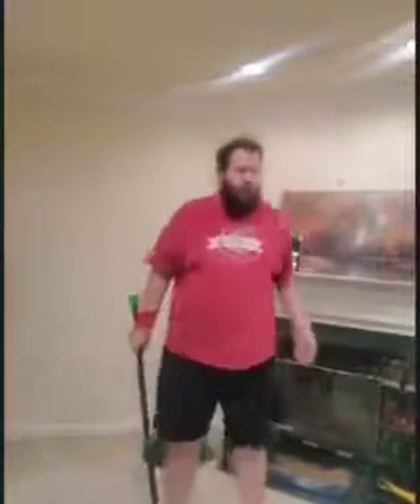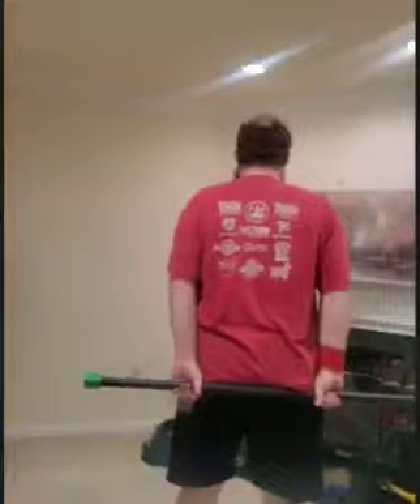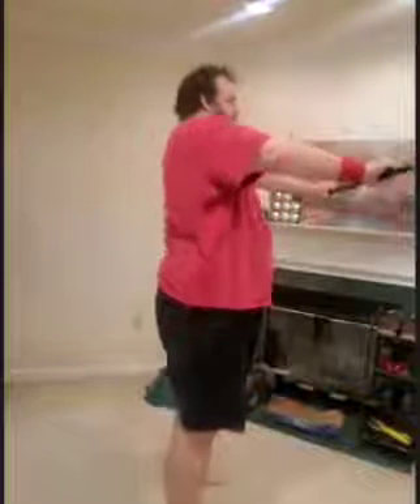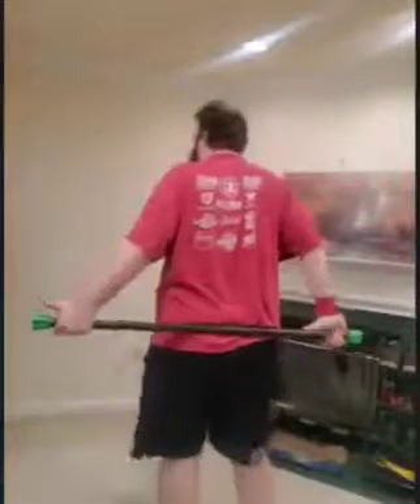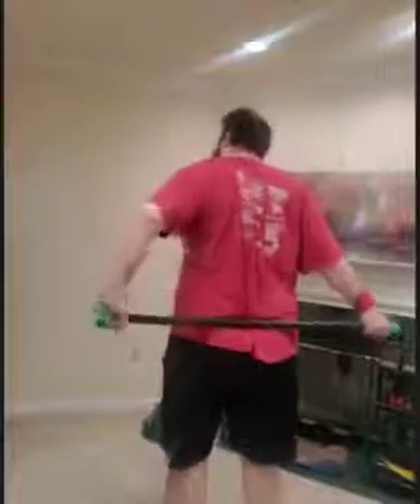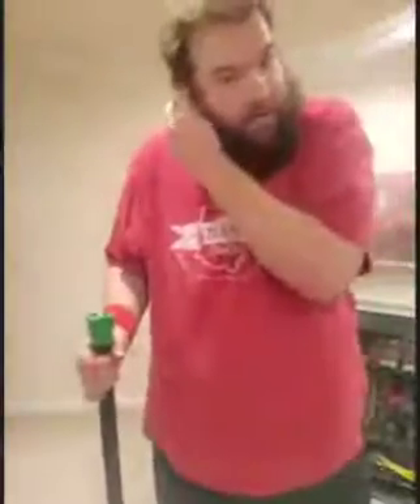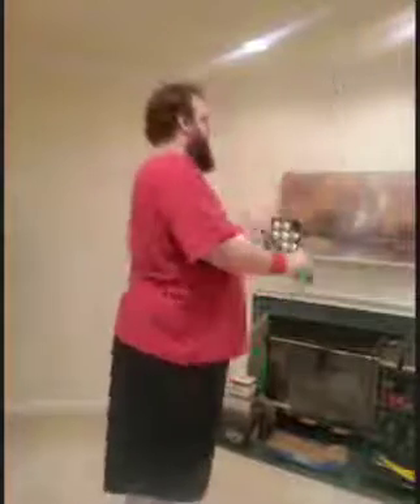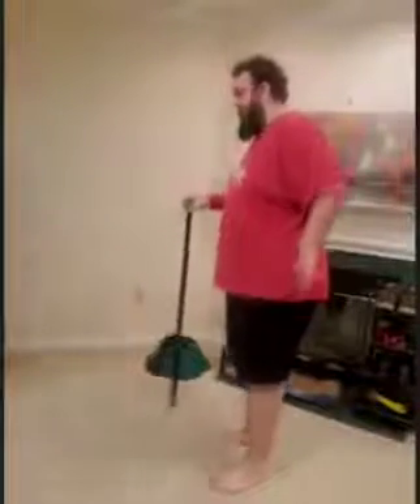Conditioning Class for mobility and strength in full range of motion - 2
Using the Zimmerturnen manual from 1863 and a weighted stick as our tool, I'm running some classes for my students. This is not meant as you're only conditioning but as a good ROM focused supplement.